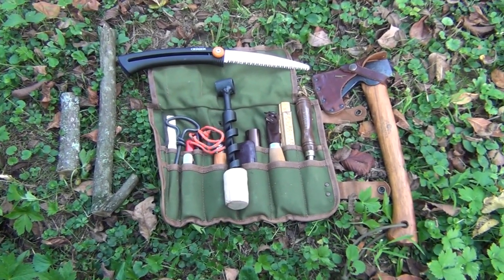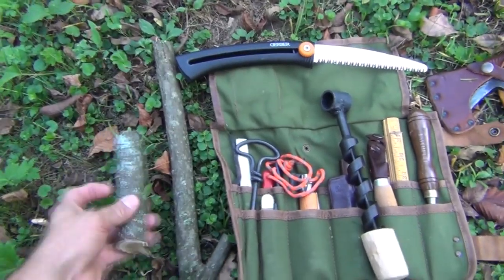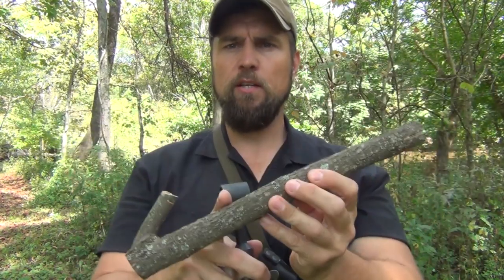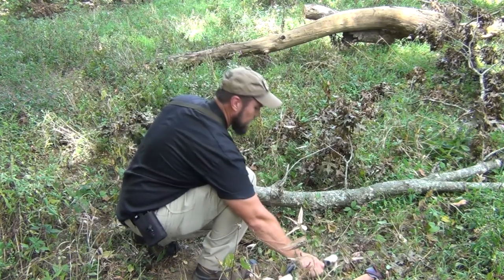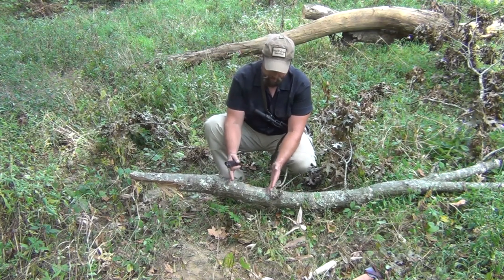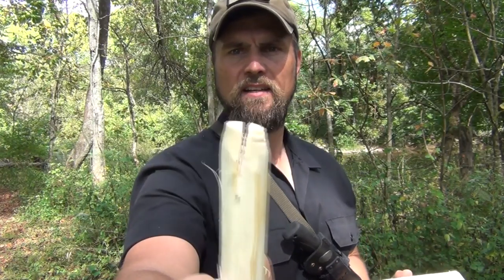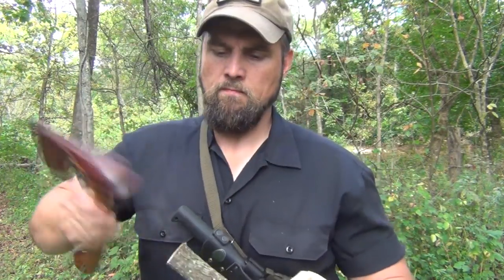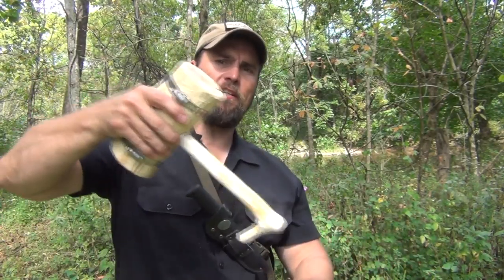How To Make A Better Bushcraft Hammer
There are several ways to make a hammer or mallet in the woods. How To Make A Better Bushcraft Hammer is a design I came up with and I believe it is an improvement over other styles for durability and usefulness.

Scotch Eyed Auger